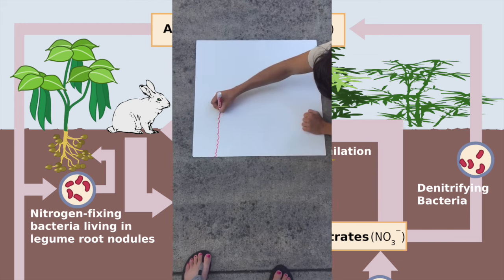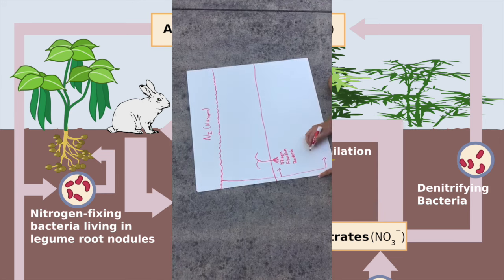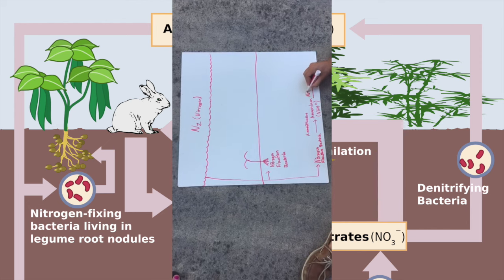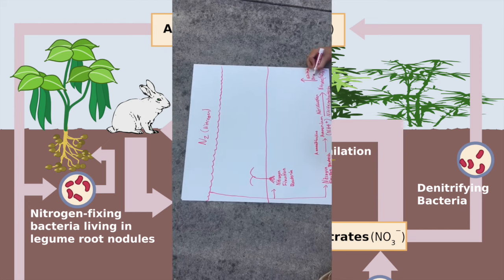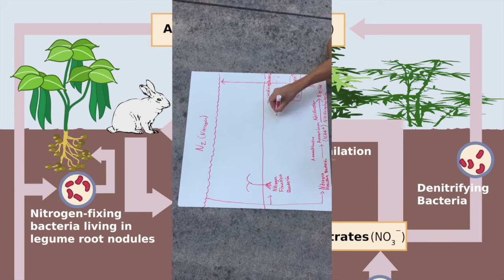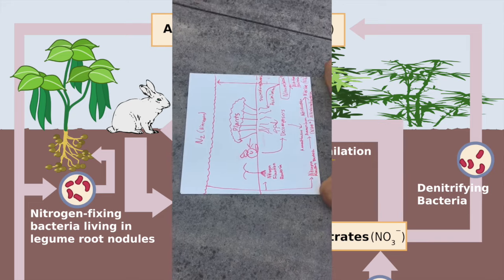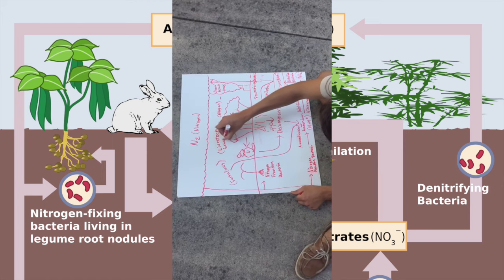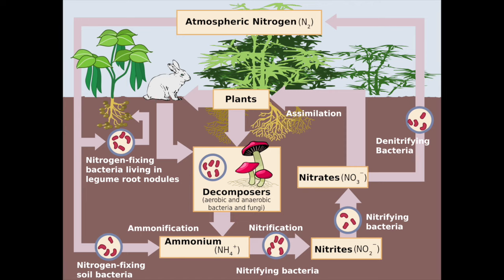Nitrogen Cycle APES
This video is about Nitrogen Cycle APES